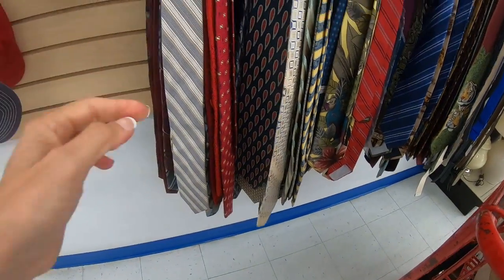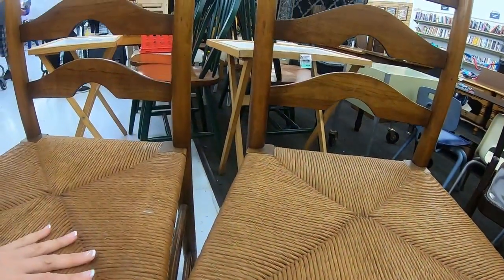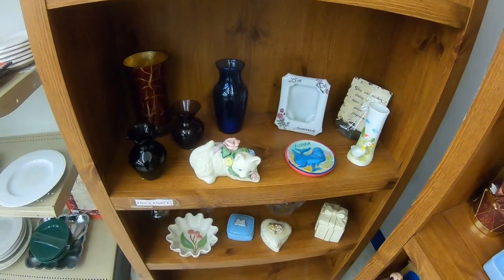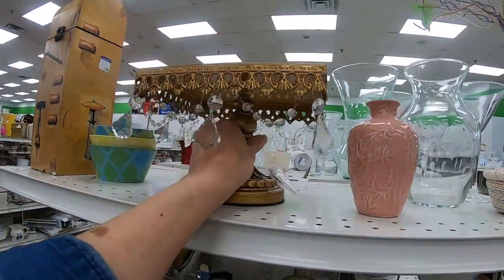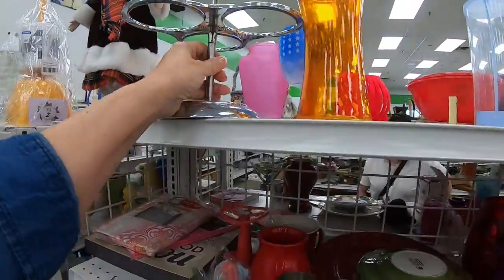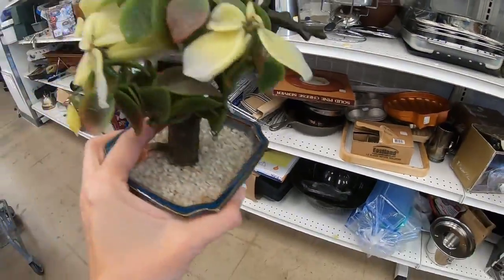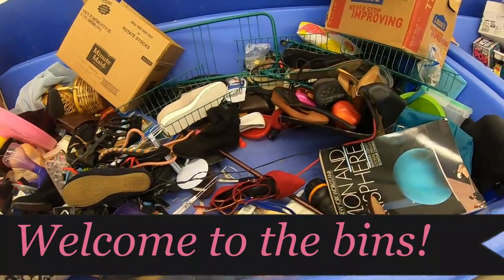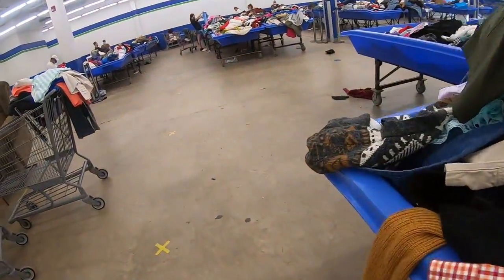Goodwill, Community Aid, & The Bins | I scored!!!! with a TRIPLE PLAY!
In todays video, I take you along to 3 thrift stores where I find 2 genuine Stickley Chairs!
I have started them for resale at $750.00, I will report back on what they actually sell for!

My podcast interview for Ebays 25th anniversary "Sellerbration"

Lavenderclothesline

My Daughter Lisa'a  Youtube channel!

My Daughter Mellissa's Youtube channel:
Mellissa
Her Ebay store:
Freshbloominclothing